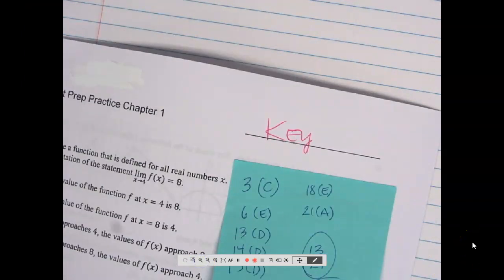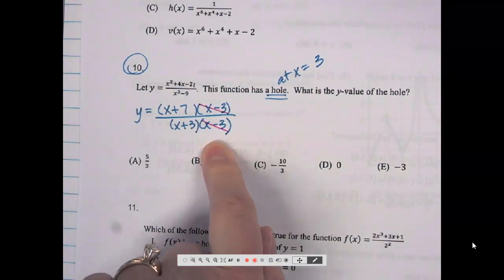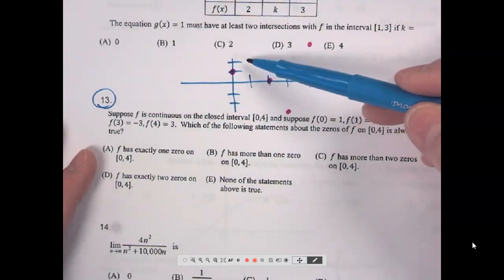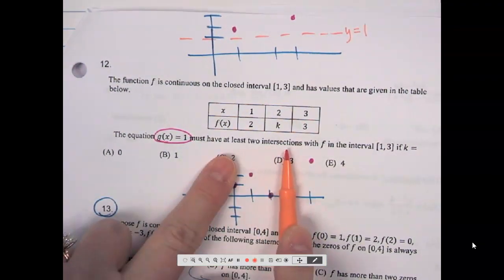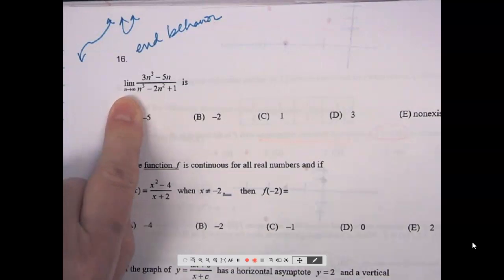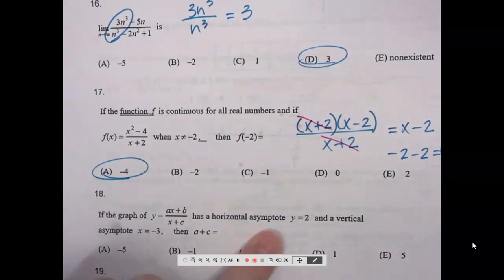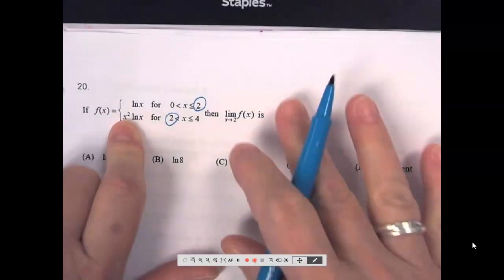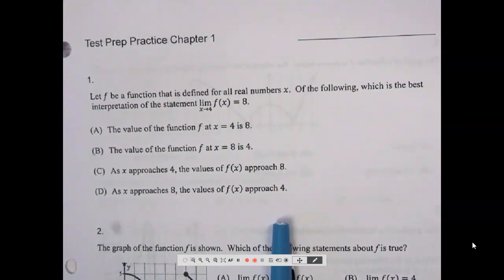1/18/24 Questions from TPP chap 1